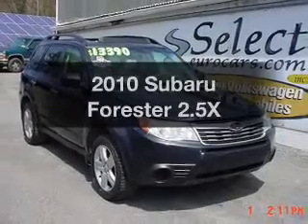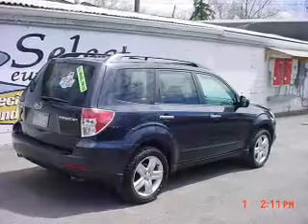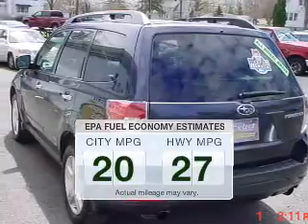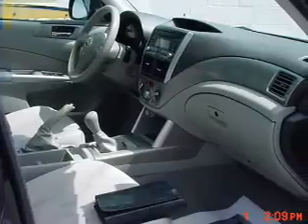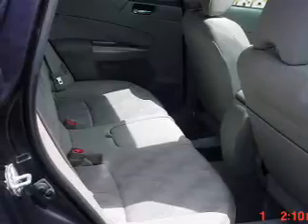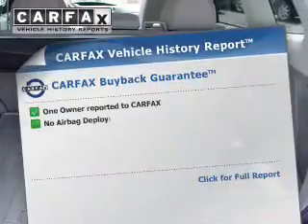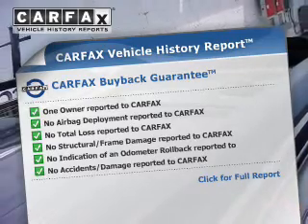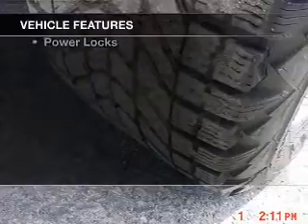2010 Subaru Forester - Waterloo NY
Year: 2010
Make: Subaru
Model: Forester
Trim: 2.5X
Engine: 2.5 L, 4 cylinder
Transmission:
Color: Black
Mileage: 139712
Address:
685 Waterloo Geneva Road